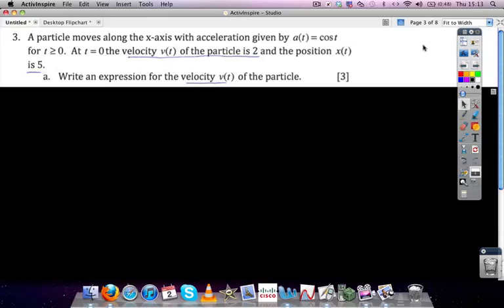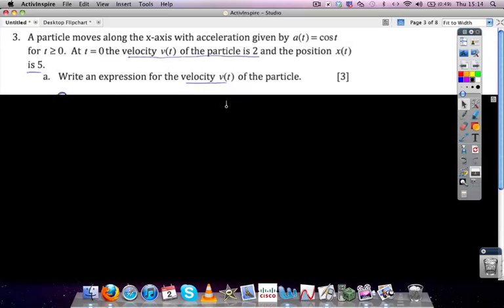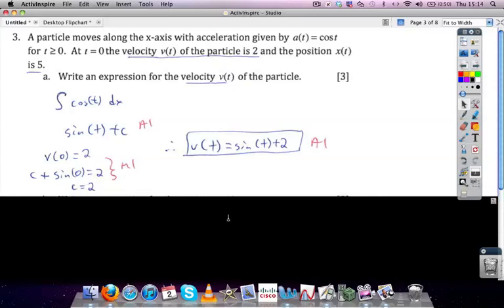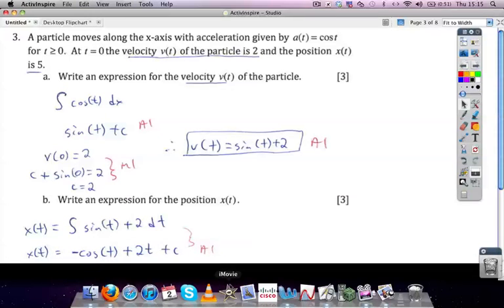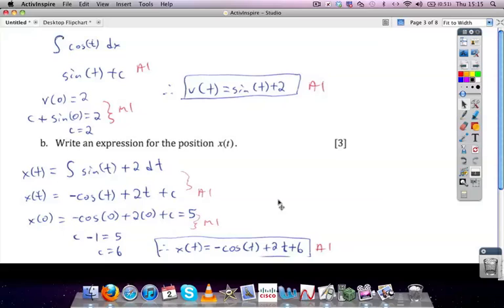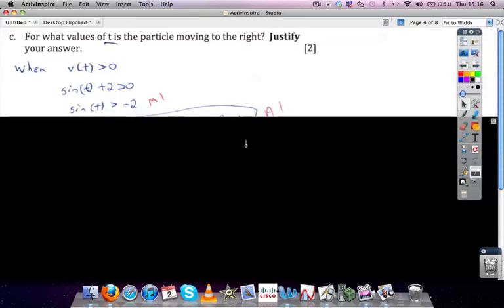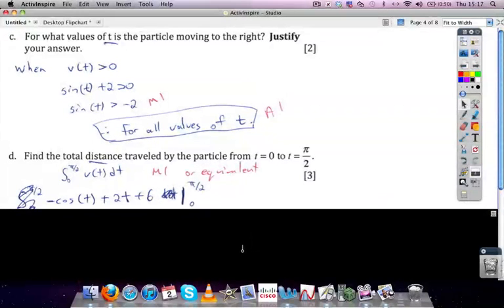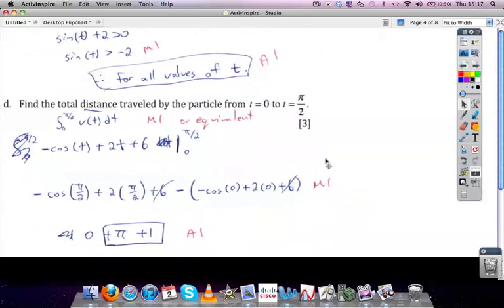Integral Calculus - Kinematics